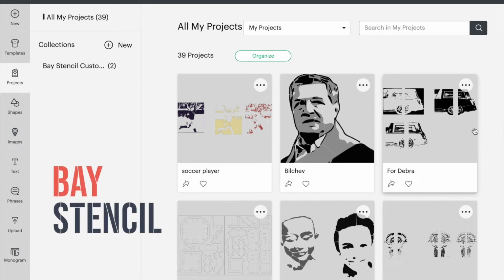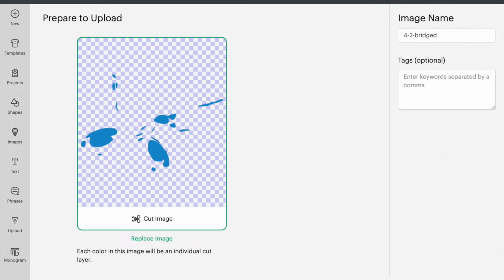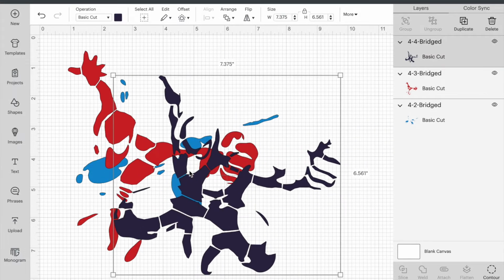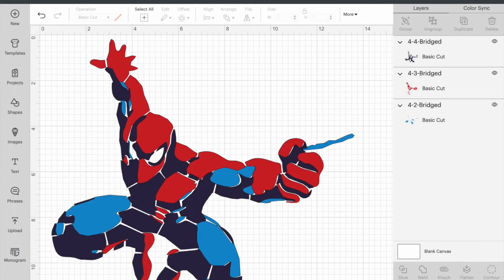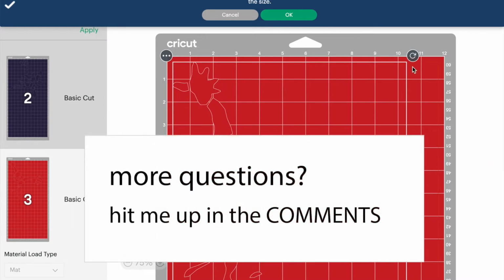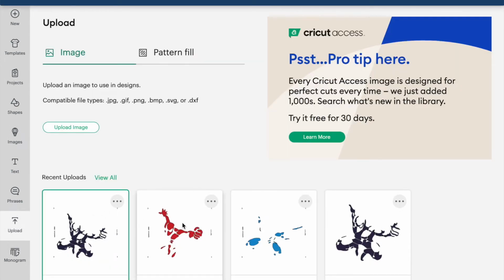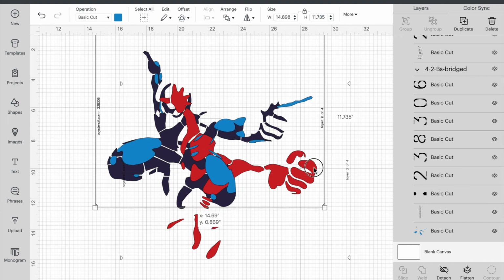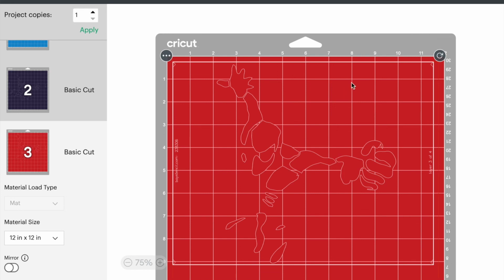Import a Bay Stencil Bridged SVG into Cricut Design Space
Summary of Steps to Import Your SVGs from Bay Stencil into Cricut Design Space:
1. import each layer individually
2. group all shapes after each import, so they stay together
3. then after you've imported and grouped everything select all the grouped layers together
4. scale (stretch or shrink) the layers together to fit the canvas or cut area

DON'T scale or stretch the layers independently!